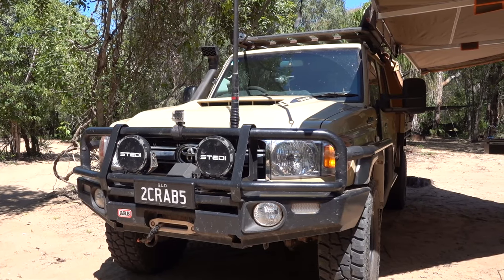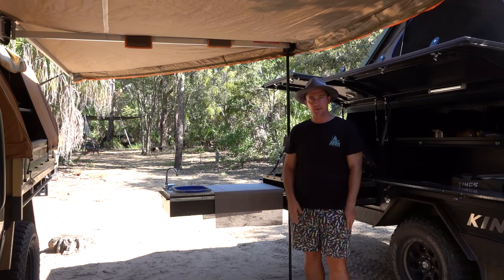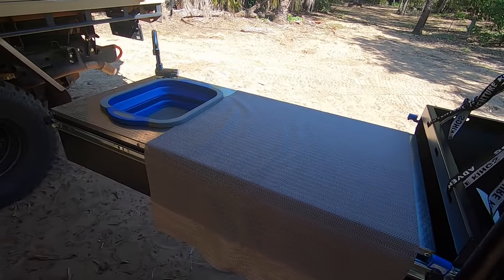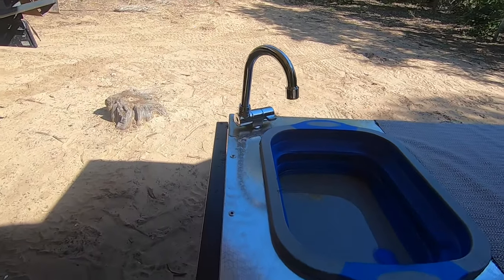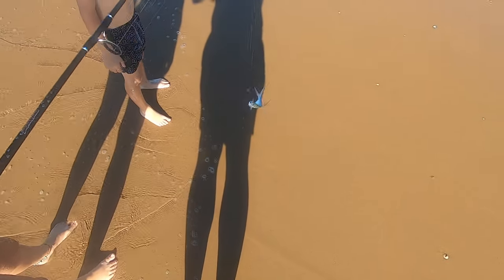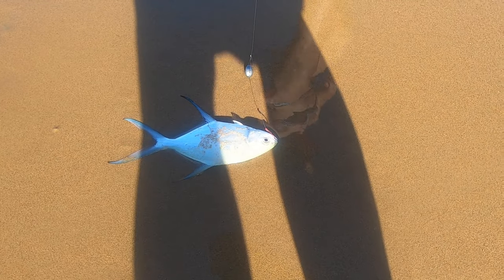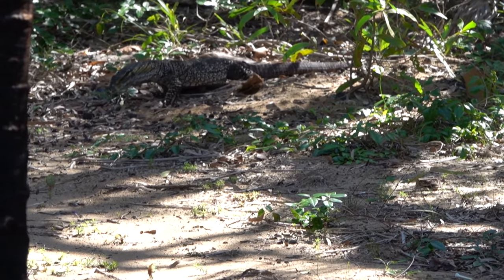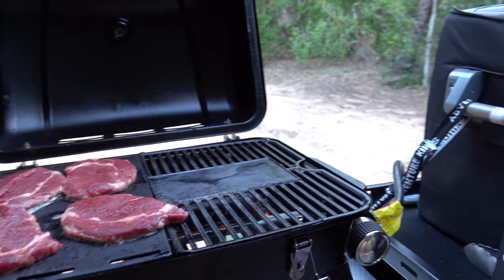WRECK ROCK OVERNIGHTER - Testing the KINGS MT1 CAMPER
Is there anything better getting away for a quick overnighter, this place is unbelievable. Great spot to test the camper trailer with the family.

We get into some fishing, cooking, swimming and sight seeing.